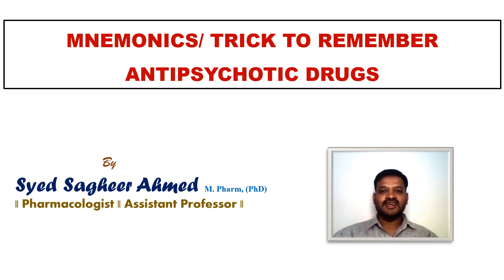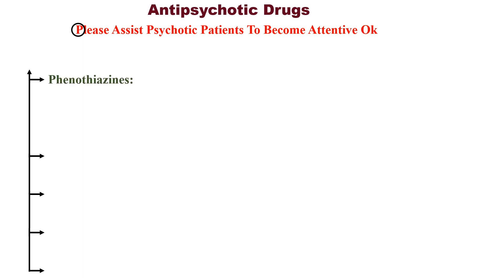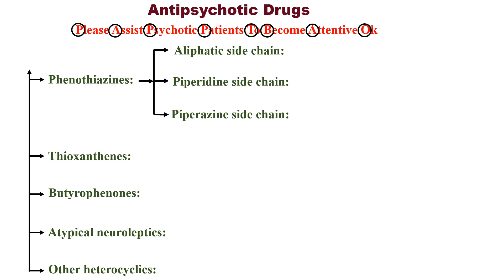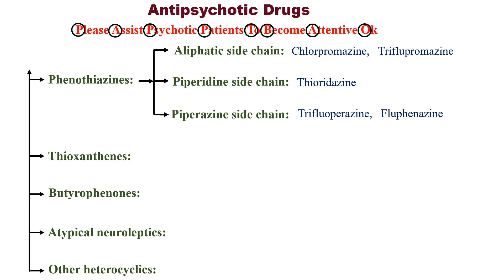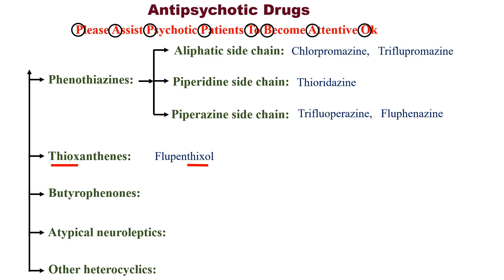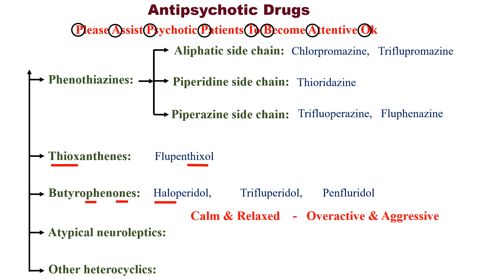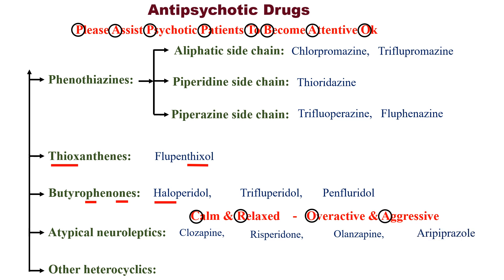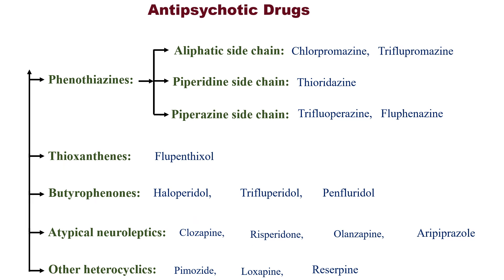MNEMONICS/ TRICK TO REMEMBER ANTIPSYCHOTIC DRUGS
Drug classification
Atypical neuroleptics
Other heterocyclic
Regards
Syed Sagheer Ahmed
Assistant Professor
Sri Adichunchanagiri College of Pharmacy,
Adichunchanagiri University,